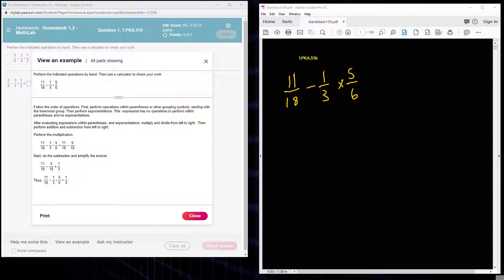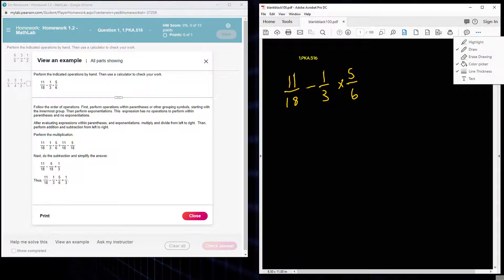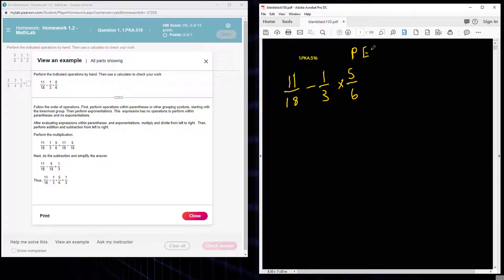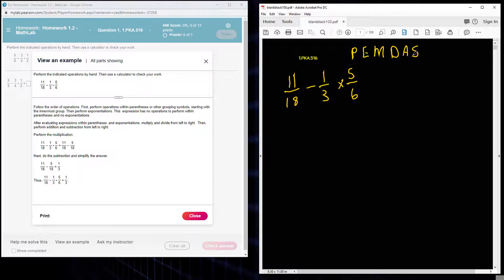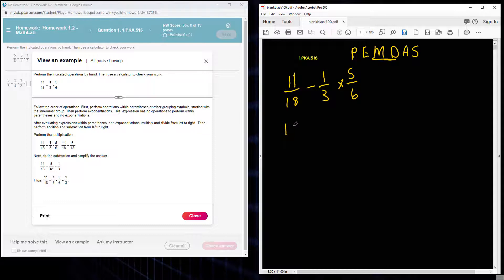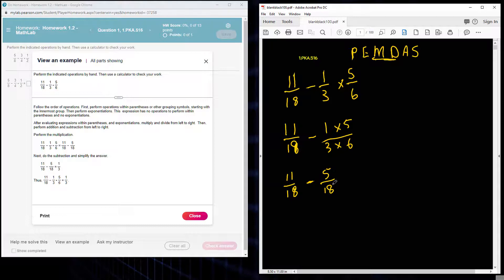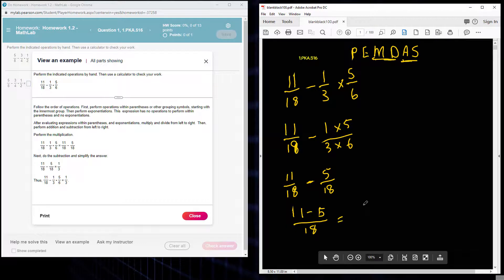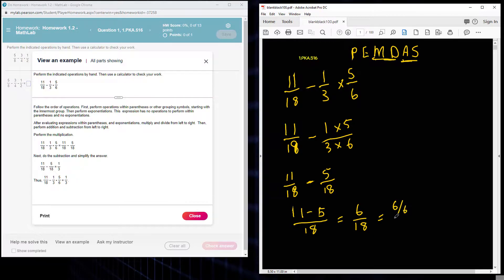Quiz 1 1 pka516